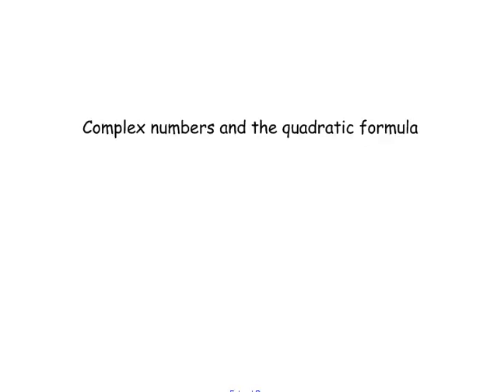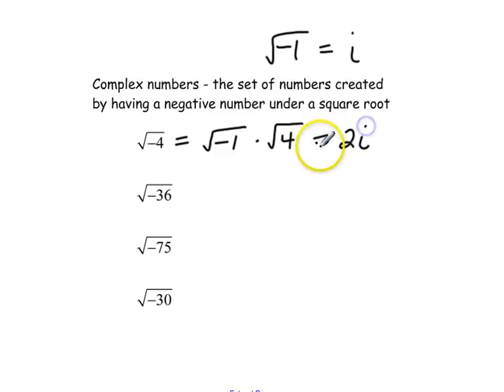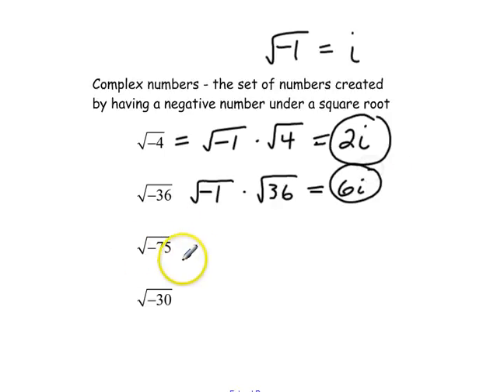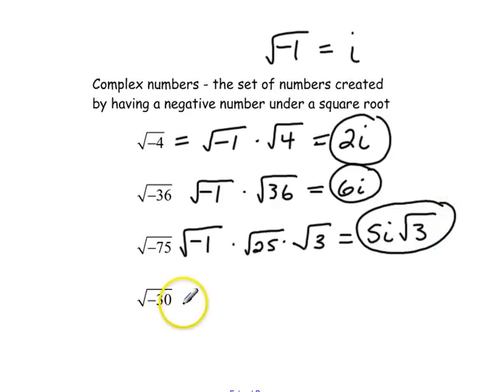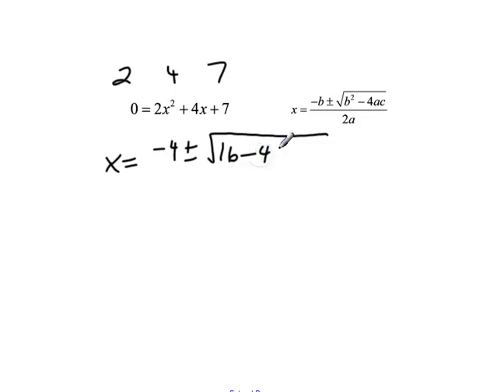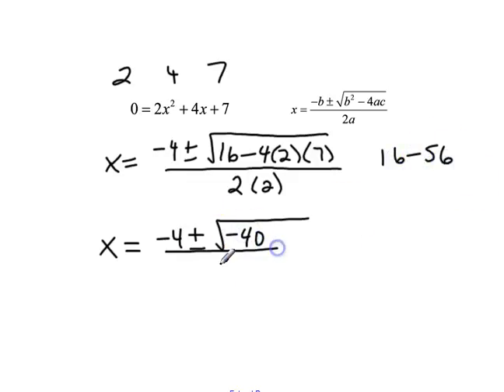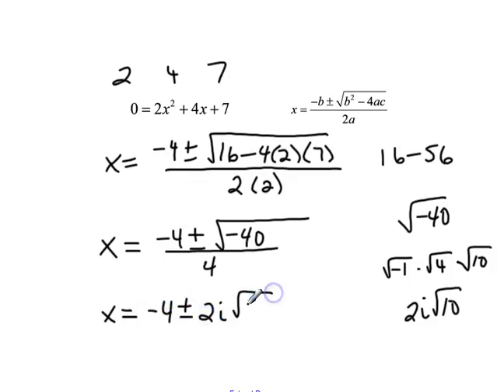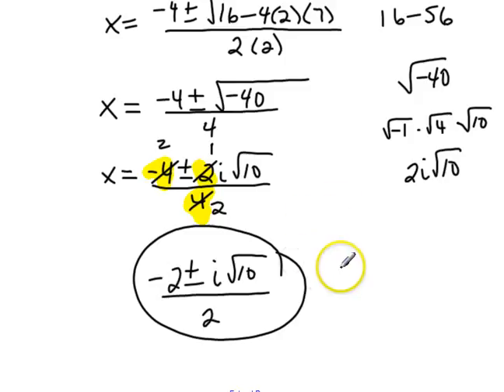complex numbers and quadratic formula